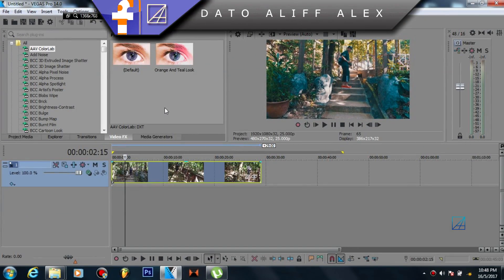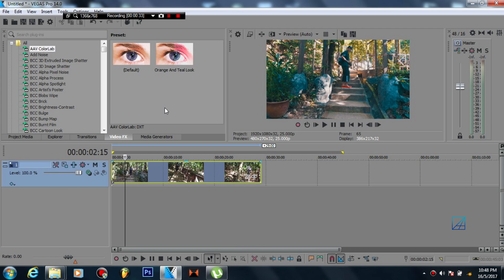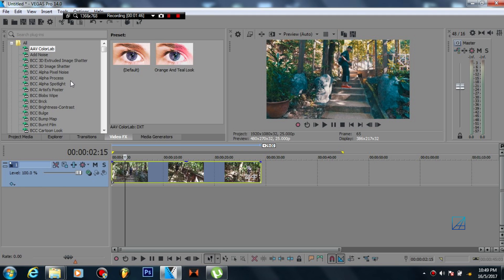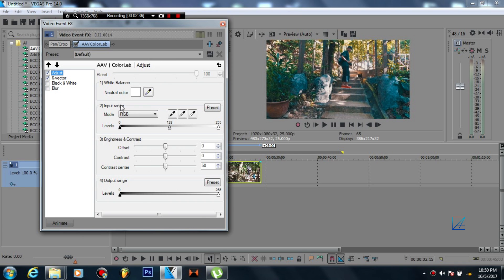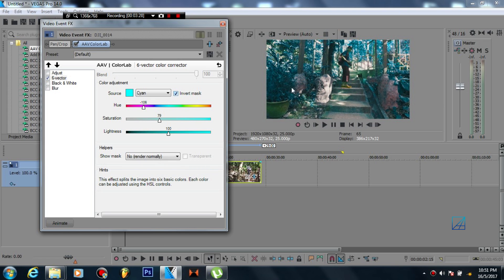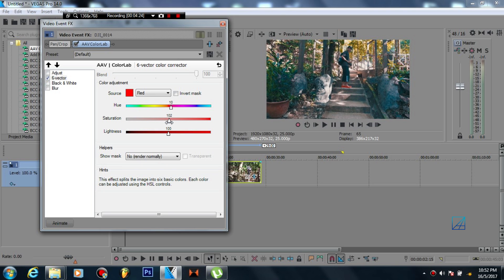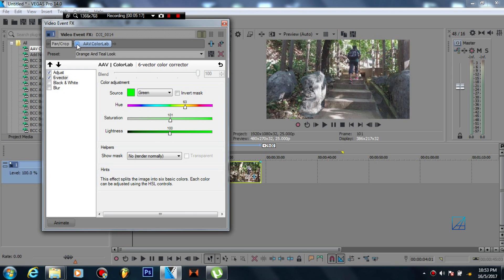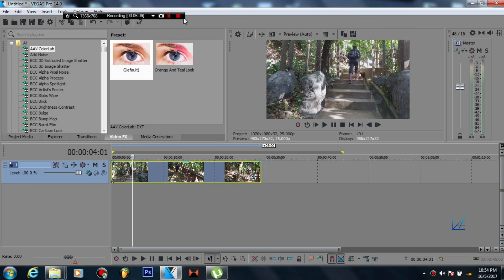How to colour corrected your video in much more advanced way with Vegas Pro 2017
Hello guys! Today tutorial is how to colour corrected your video with AAV Colour Lab plugins. The plugins is super easy to use, you got tons of control and its definitely free!

Music
Ahrix Nova-NCS